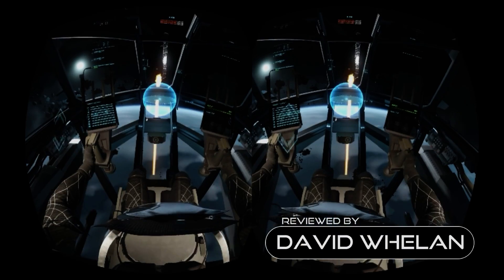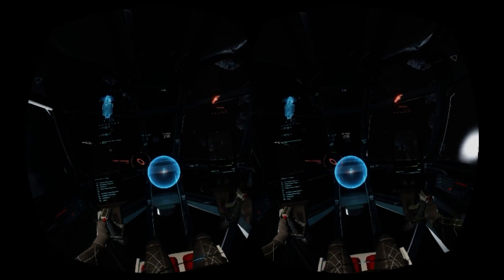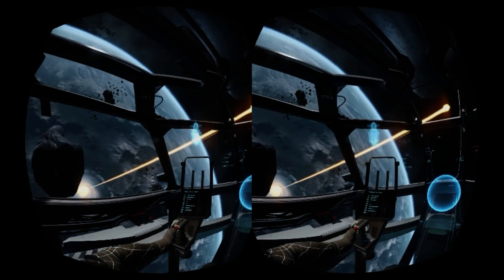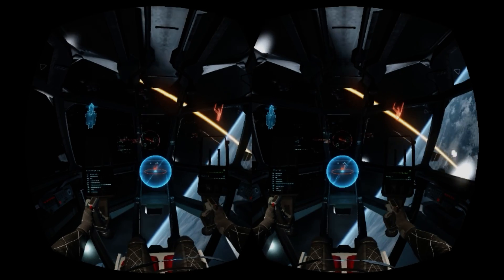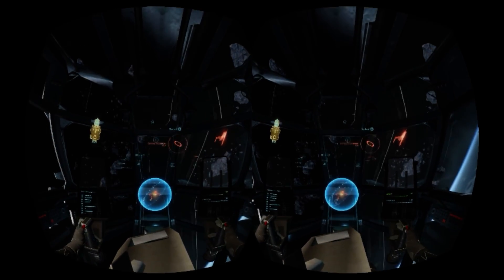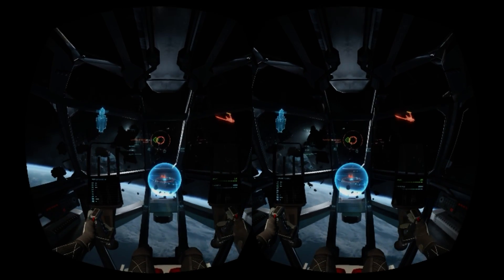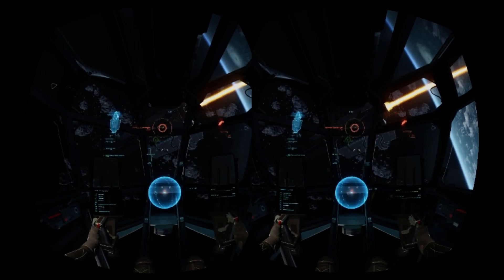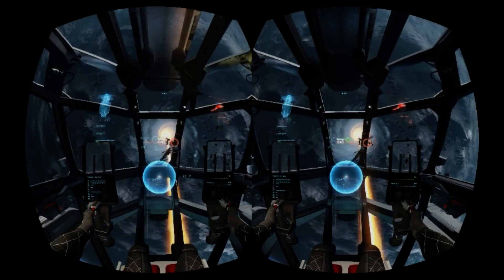Star Citizen Arena Commander Oculus Rift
Arena Commander is a dogfighting module which has been released to those who have pledged money into the development of the upcoming Star Citizen game. In this preview we are only focusing on how this very early alpha build looks and plays in VR on the Oculus Rift development kit 1.